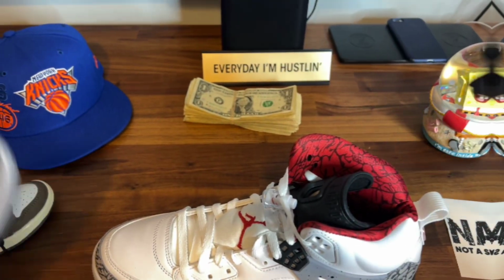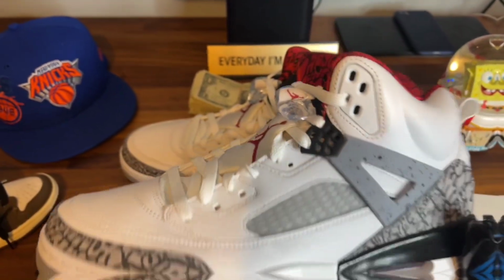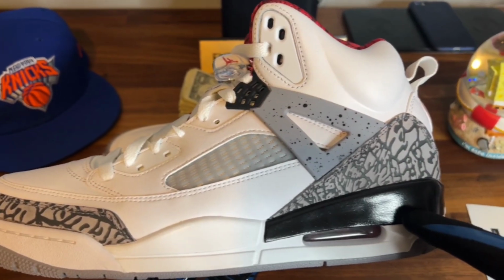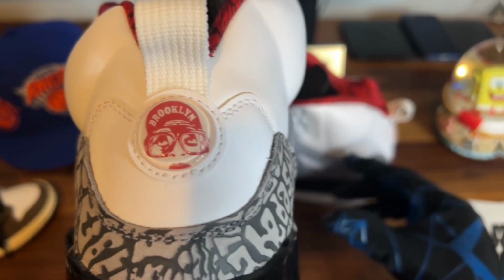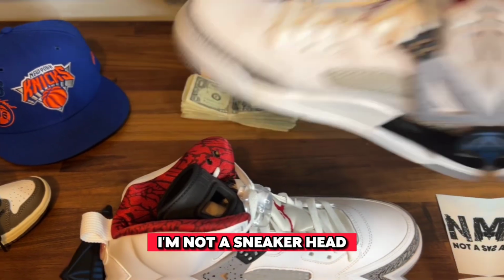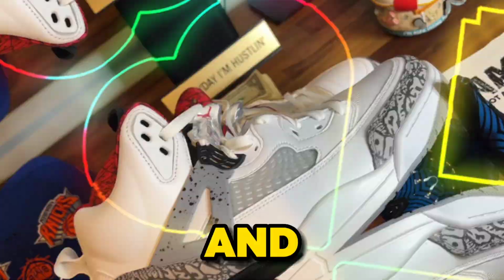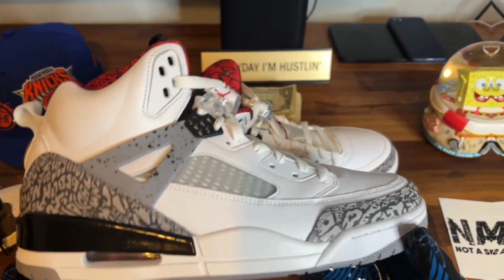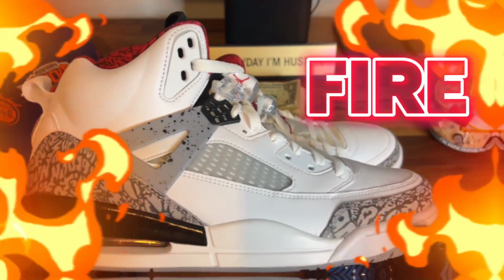Amazing Jordan’s you’ve NEVER seen!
The COMPLETE Sneaker Starter Kit